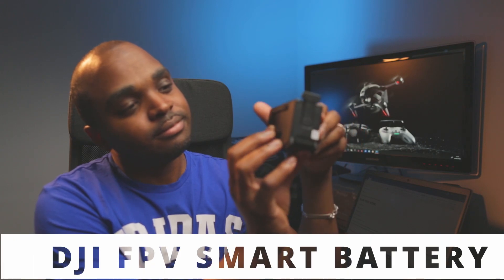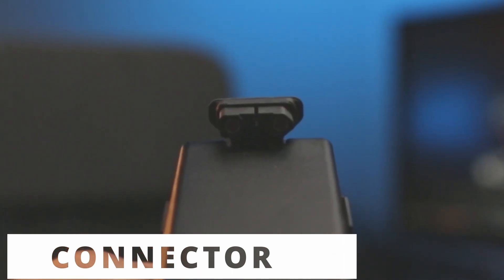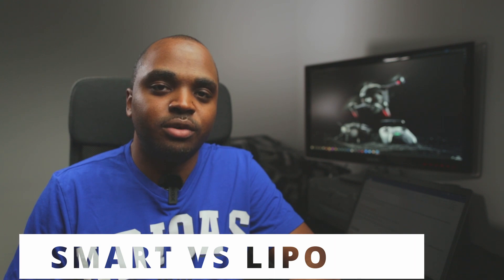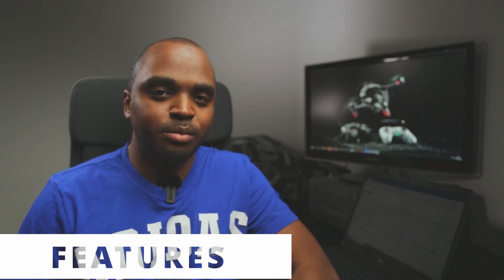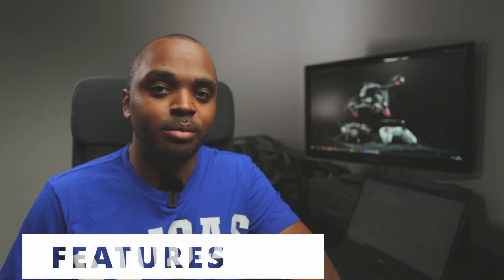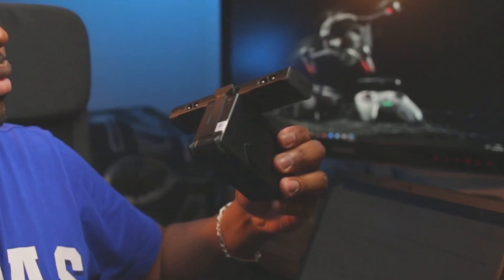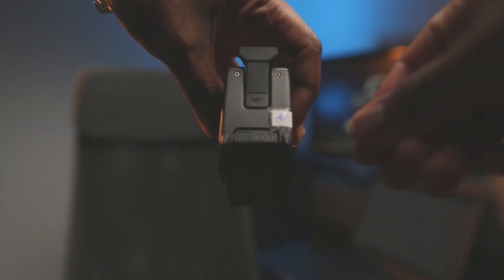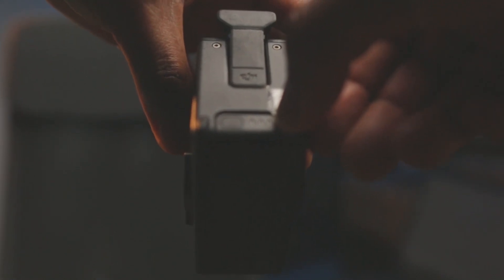DJI FPV SMART BATTERY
00:00 INTRO
00:09 HOW DJI FPV SMART BATTERIES WORK
00:29 DIFFERENCES BETWEEN LIPO BATTERIES AND DJI FPV SMART BATTERIES
00:53 UPSIDES OF DJI FPV SMART BATTERY
01:33 DOWNSIDES OF DJI FPV SMART BATTERY
01:39 HOW TO CHARGE A DJI FPV SMART BATTERY
01:57 HOW TO USE A DJI FPV SMART BATTERY
02:25 HOW TO STORE A DJI FPV SMART BATTERY

HOW DJI FPV SMART BATTERIES WORK
6s 2000mah
Charge circuit
Discharge circuit
Balance circuit
Battery monitoring circuit
The battery has a connector which is similar to a xt60 (wider but with smaller pins) 3 extra pins in the middle of the connector (data lines) that are useful to transmit information from the battery to the aircraft

DIFFERENCES BETWEEN LIPO BATTERIES AND DJI FPV SMART BATTERIES
You need to turn them on first to use them (press and release and press and hold again)
No dedicated charger which monitors voltage and current
only charged with a standard switch mode power supply : charge circuit is built into the battery, voltage current and cell balancing are handled internally into the battery itself

FEATURES

UPSIDES OF DJI FPV SMART BATTERY :
Able to self-discharge itself if it’s been left fully charged (3 days after being charged fully, it will self-discharge to around 50% capacity, so no need to discharge it
Able to do the cell balancing, so no need to intervene at all
Low battery and  return to home option
Accurate flight time measurement
Battery safety
Built in battery level meter, press the button and it will show you what the remaining capacity is, press it once a day and it will delay the self-discharge

DOWNSIDES OF DJI FPV SMART BATTERY :
3 to 5 times more expensive than a traditional battery

HOW TO CHARGE A DJI FPV SMART BATTERY
Give them at least 30 minutes of rest between 2 charging cycles, for the voltages to recover on the cells and for the cell temperatures to come down
Keep them connected to the charging hub only during the charging cycle

HOW TO USE A DJI FPV SMART BATTERY
Don’t fly them when they have entered self-discharge, battery measurement might not be accurate, so put it back on charge before flying it or you can lose your drone
They don’t like cold temperature, if you fly under 15 Celsius degrees, hover a little bit before flying
Don’t push them too hard when you first use them

HOW TO STORE A DJI FPV SMART BATTERY
Ideally at 50 % charge at 2 lights
If you plan to store them long term charge them at around 75% then let them self-discharge
When they self-discharge they might get a little bit of heat so make sure they get some airflow when you store them